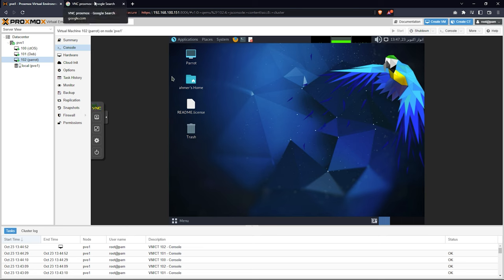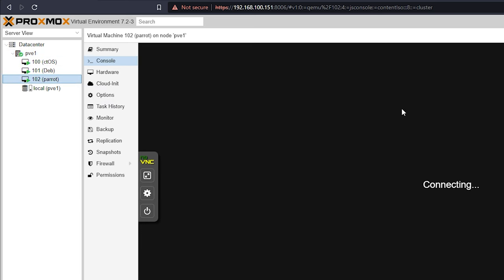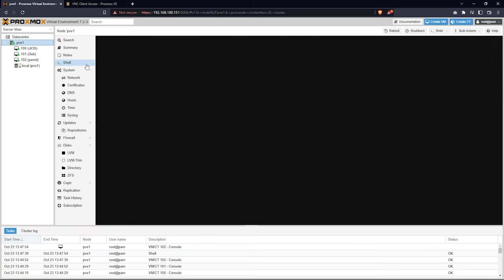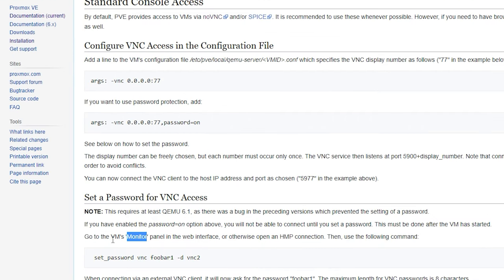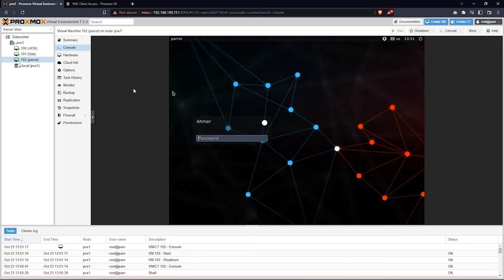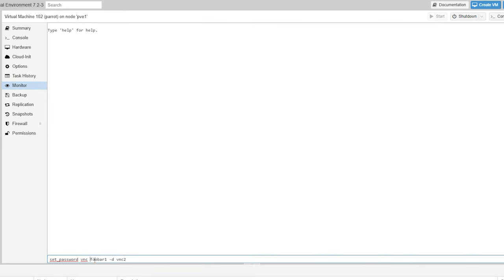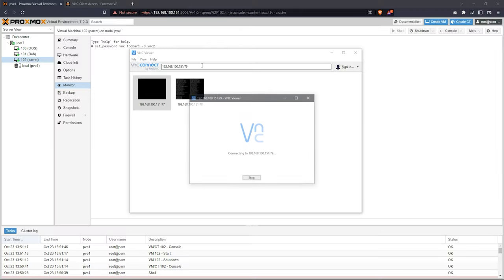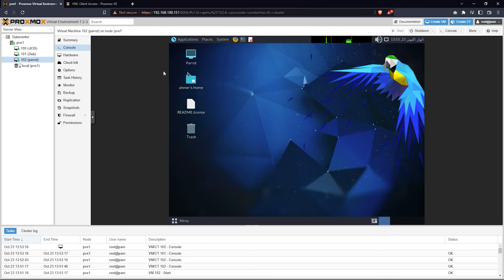Setup VNC Client Access On Proxmox